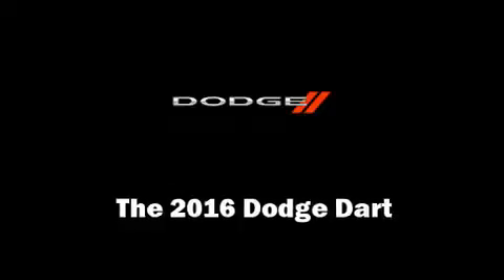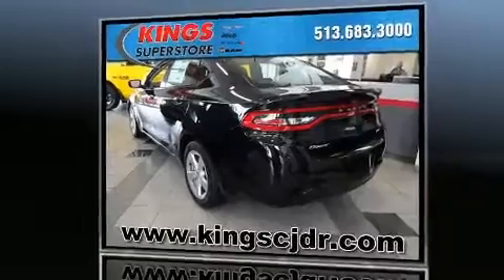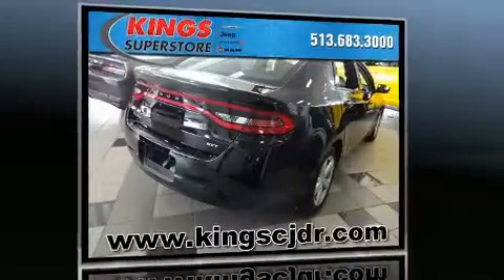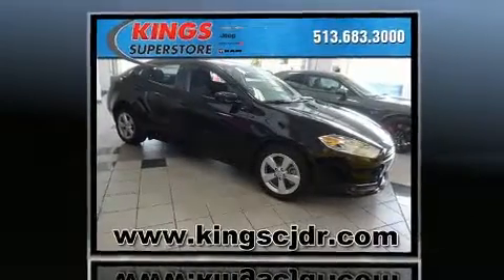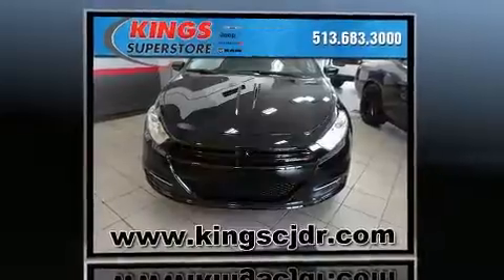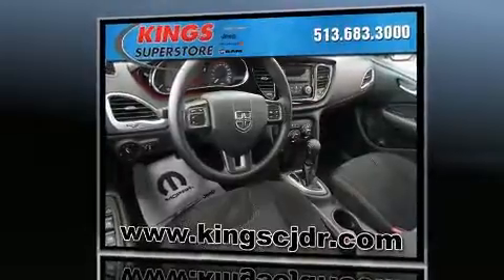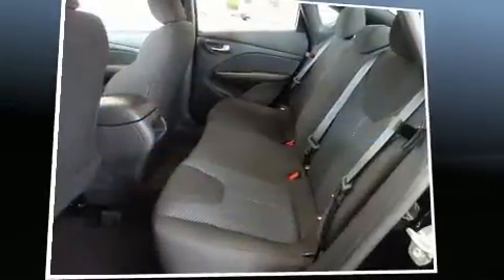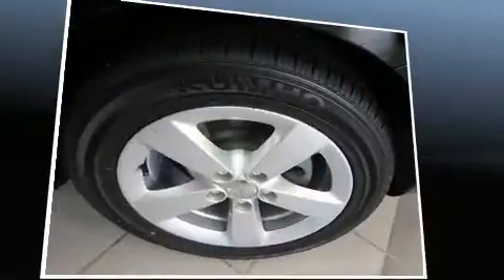2016 Dodge Dart SXT Sport in Cincinnati, OH 45249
You can expect a lot from the 2016 Dodge Dart. This 4 door, 5 passenger sedan provides a satisfying ride for all passengers. Smooth gearshifts are achieved thanks to the 2 liter 4 cylinder engine, and for added security, dynamic Stability Control supplements the drivetrain. Top features include air conditioning, delay-off headlights, front and rear reading lights, 1-touch window functionality, variably intermittent wipers, telescoping steering wheel, an overhead console, and more. Dodge also prioritized safety and security with features such as: head curtain airbags, front and rear SIDE impact airbags, traction control, brake assist, anti-whiplash front head restraints, ignition disabling, and 4 wheel disc brakes with ABS. This car was designed with safety in mind, allowing you to drive with even greater assurance. We know that you have high expectations, and we enjoy the challenge of meeting and exceeding them! Please don't hesitate to give us a call.